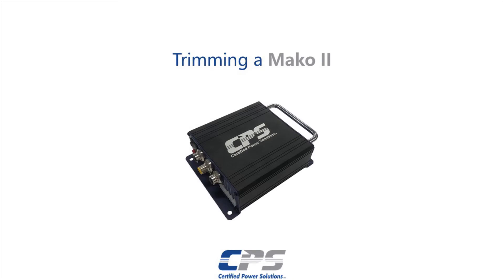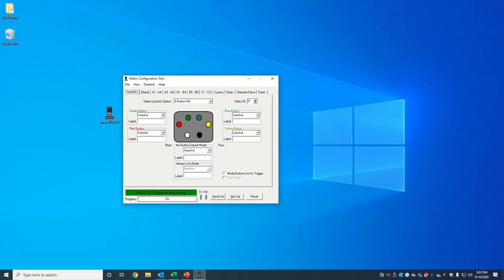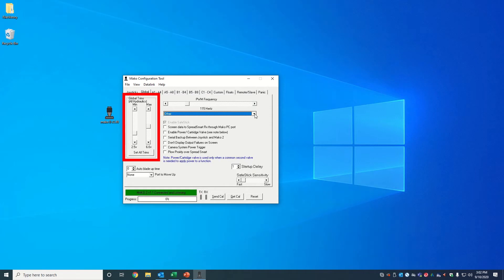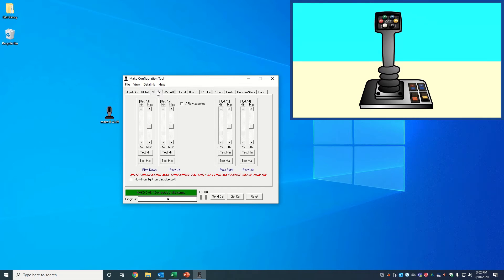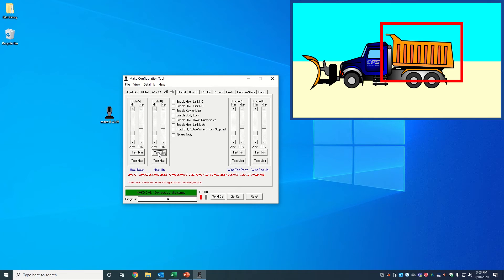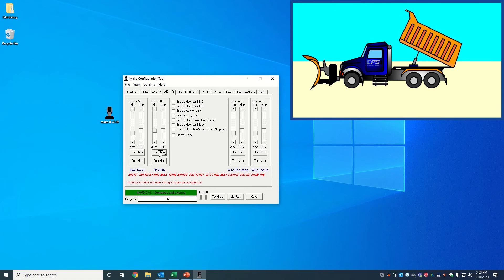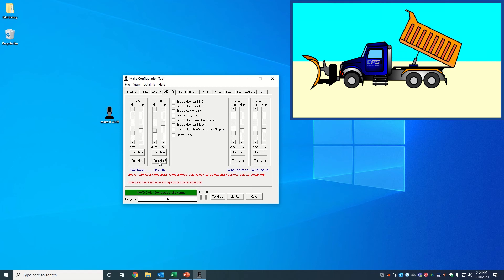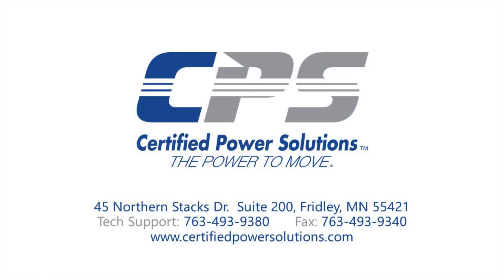MK2.2 - Trimming a Mako 2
On this video, we will go over the process of trimming a Mako 2. This is applicable to all joystick functions.

We walk through the process of setting the minimum and maximum trims for the plow controls. This will set the minimum to maximum voltage range at which the joystick is set to operate the plow, hoist, wing, or any other function connected to the Mako 2.

The Mako™ control system is a 16 channel proportional hydraulic controller. It translates movements from a joystick (Uni-Grip or Multi-Stix) to movements of truck implements such as plows, hoists, blades, and wings. The closer the joystick is to center (neutral) the slower the implement will move; the further from center the faster the implement will move. The Mako™ system is field configurable using a PC connection. This allows the end user to tailor the speed of each individual function or to turn on and off certain functions. An example of this would be the ability to set the speed of the wing heel down different from the wing heel up speed or the ability to turn off the hoist button when an Anti-Ice tank or V-box is slid into a dump body, thus removing the ability to dump the Anti-Ice tank or V-box on the road.